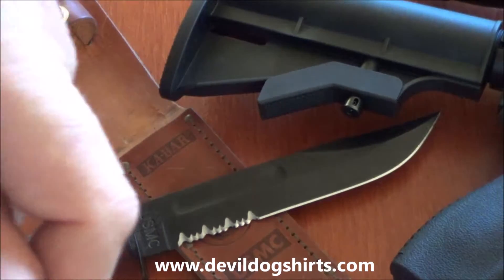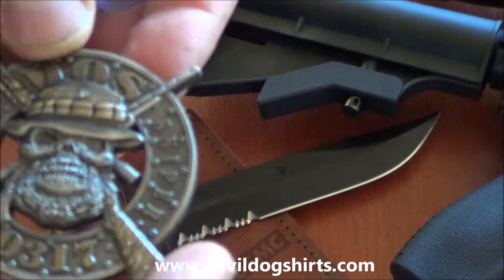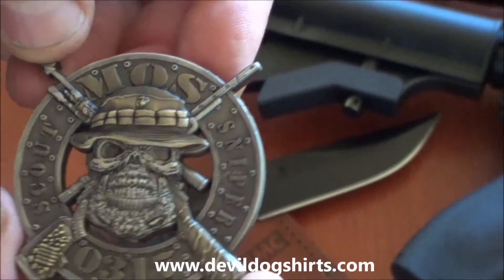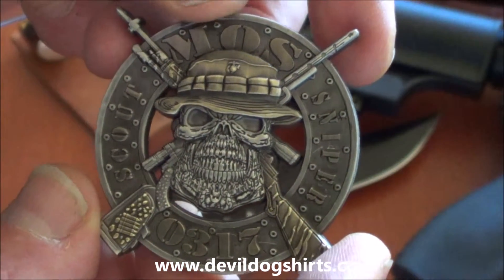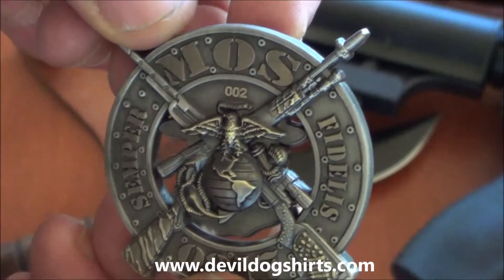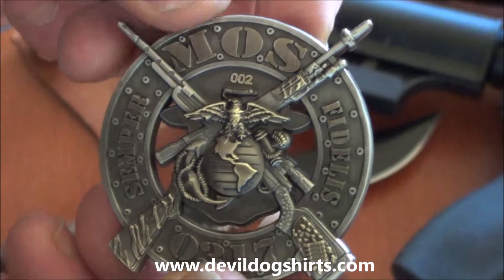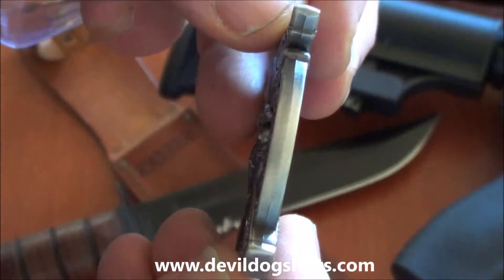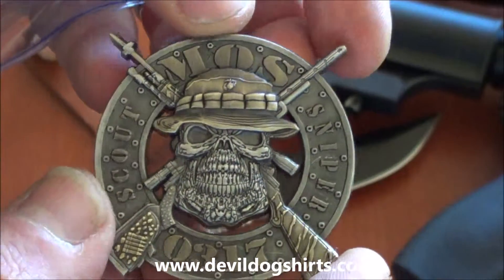USMC MOS0317 Scout Sniper Coin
Officially Licensed by the USMC!